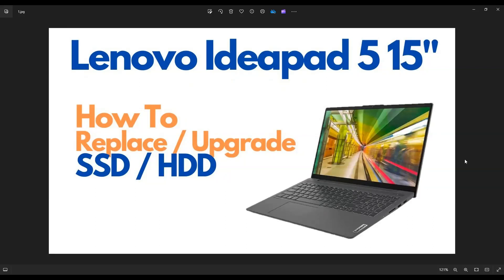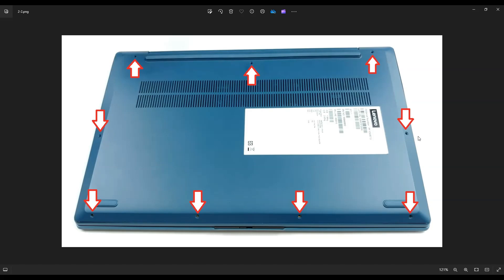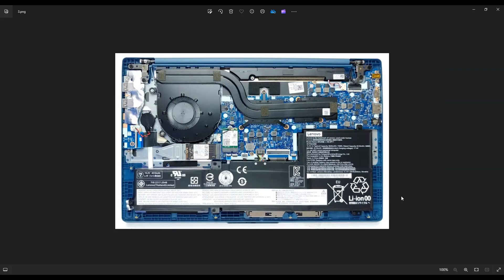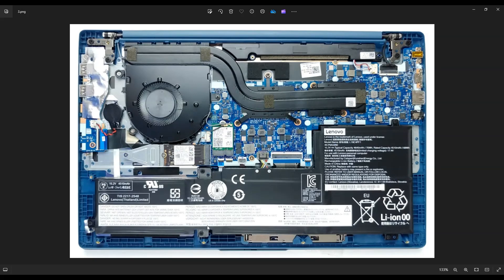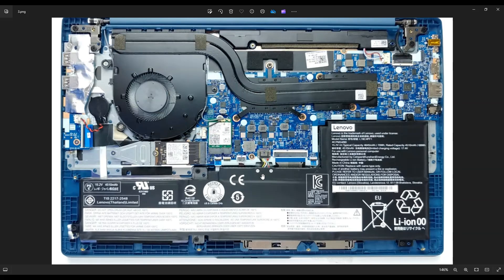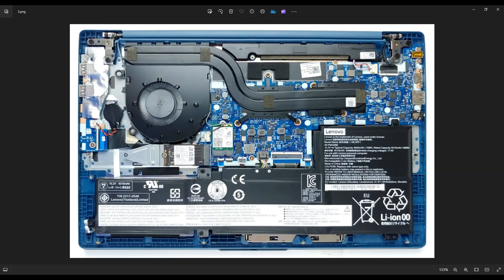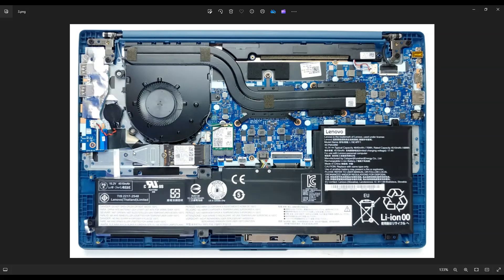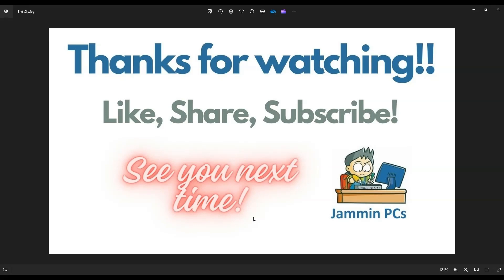How To Replace Upgrade SSD - Lenovo Ideapad 5 15" Laptop Computer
In this video, Ill show you how to safely access the SSD (Solid State Drive) / HDD (Hard Drive) in your Lenovo Ideapad 5 15 inch version laptop computer.
Ideapad 5 (15) Tools & Replacement Parts

FAQ's: